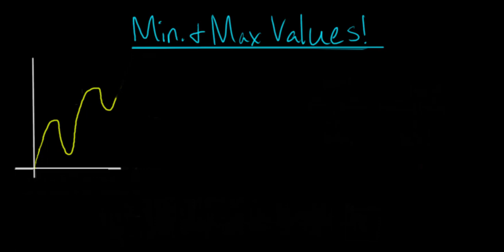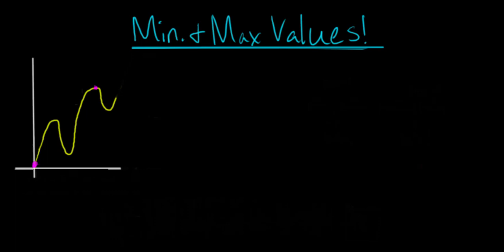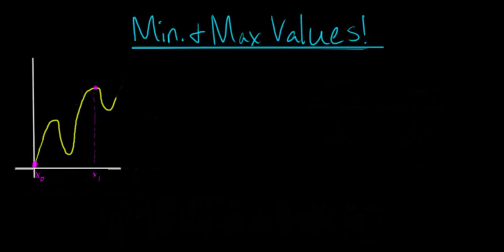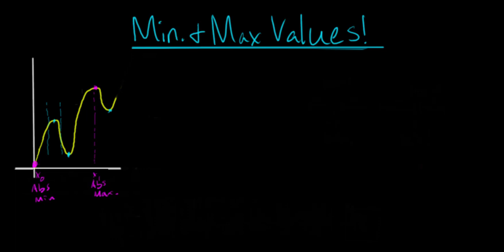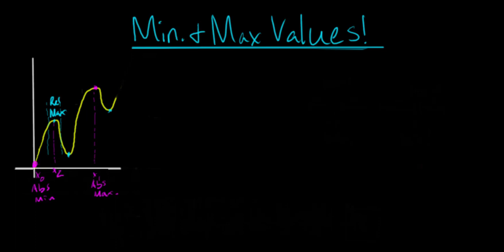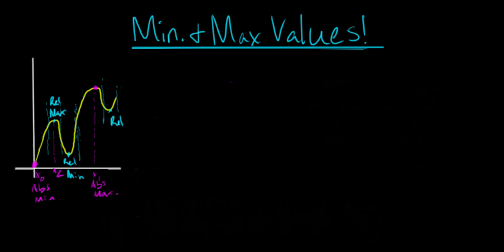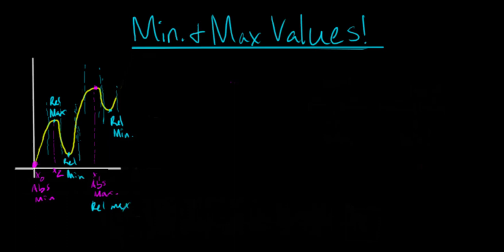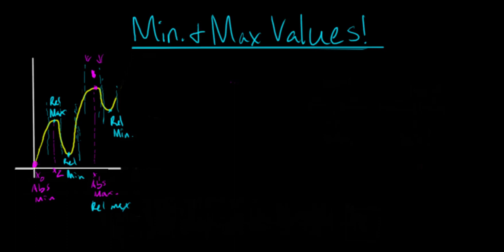Minimum and Maximum Values (Concept)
In this video we are not actually doing math. No. Today we are simply looking at the concept of minimum and maximum values of a function, but do not worry! A video putting this concept into practice is on its way where we will once again be taking derivatives.